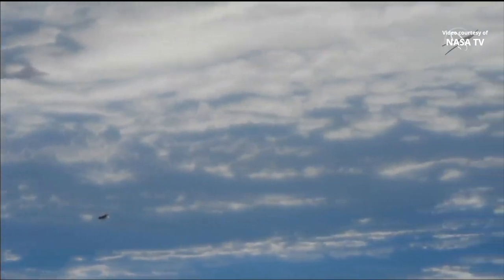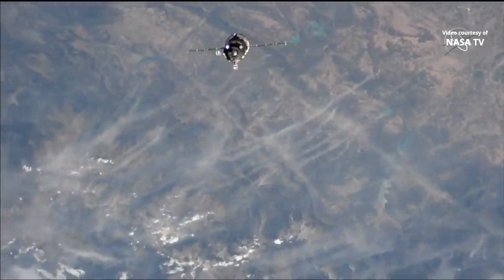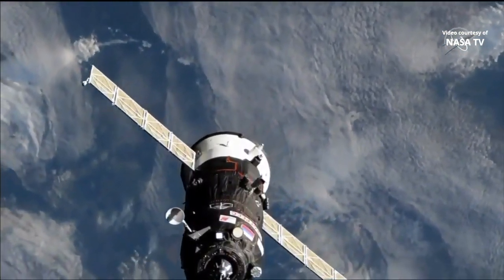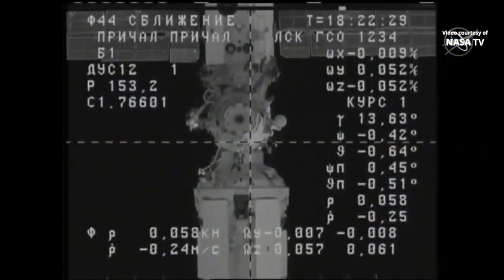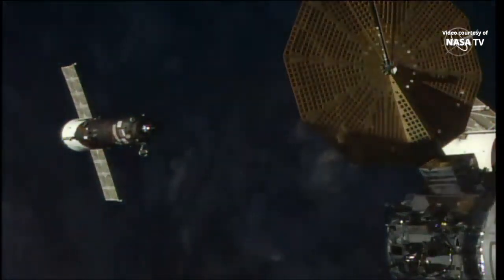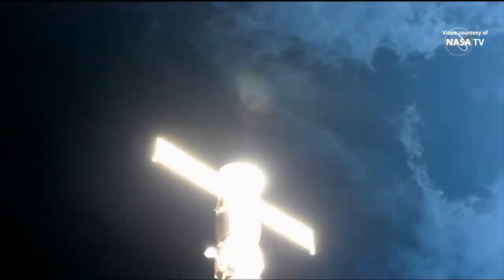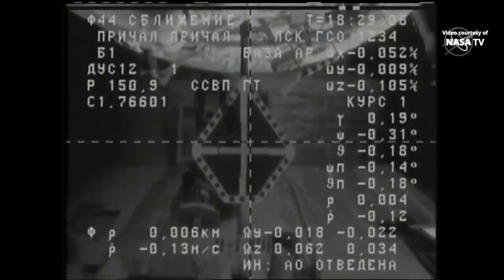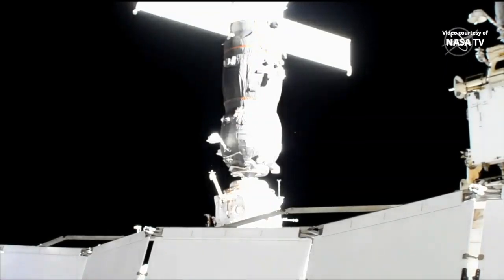Progress MS-12 docking to the ISS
The Progress MS-12 spacecraft automatically docked to the Pirs docking compartment of the International Space Station on 31 July 2019, at 15:29 UTC (11:29 EDT). ISS Progress 73 mission was launched by a Soyuz-2.1a launch vehicle on 31 July 2019, at 12:10 UTC (18:10 local time, 08:10 EDT) from the Baikonur Cosmodrome in Kazakhstan. Progress MS-12 is loaded with almost three tons of food, fuel and supplies for the residents of the orbiting laboratory.

Credit: NASA/Roscosmos
ISS Progress 73 mission
Стыковка Прогресс МС-12 с МКС